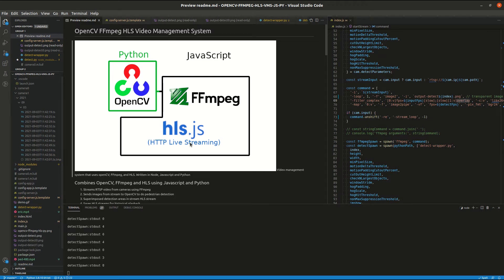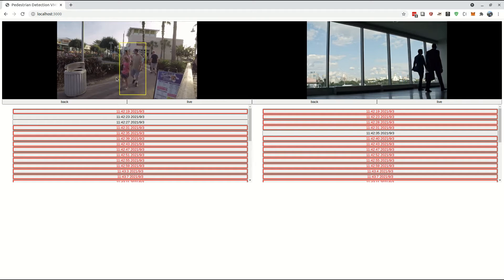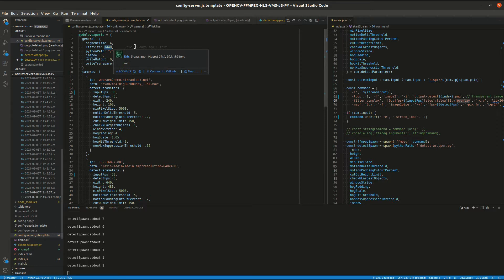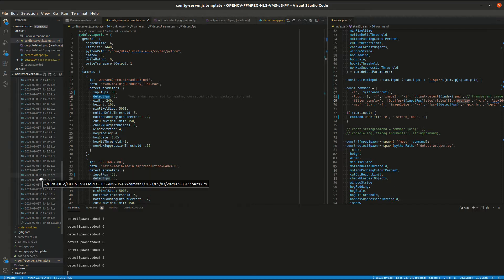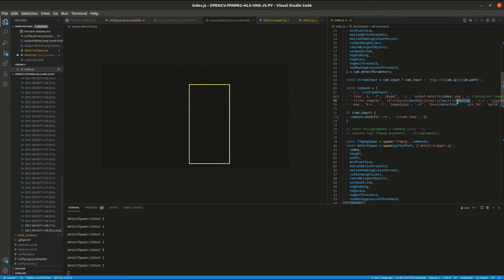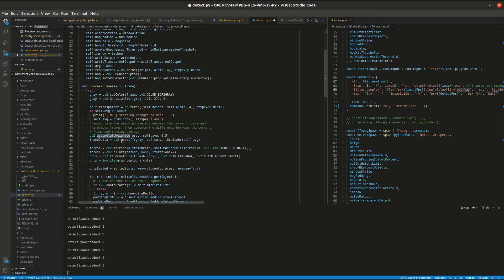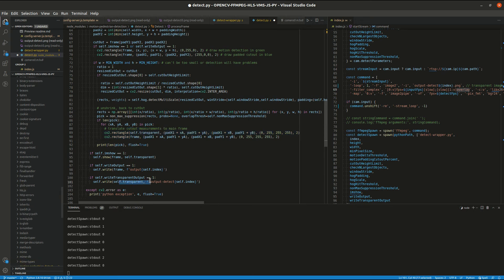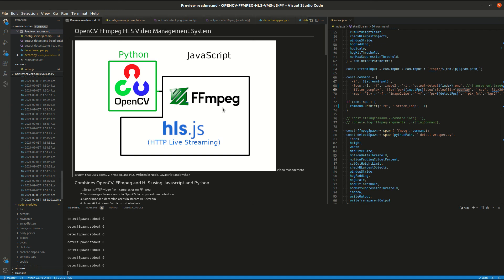OpenCV FFmpeg VLS Video Management System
Video management system that uses openCV, FFmpeg, and HLS. Written in Node, Javascript and Python.